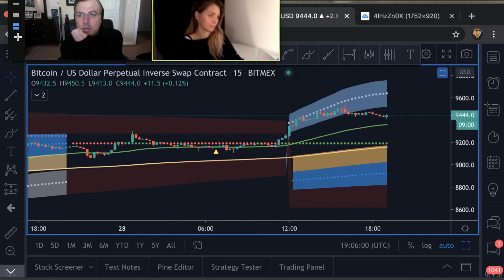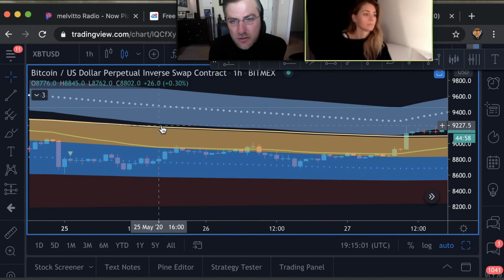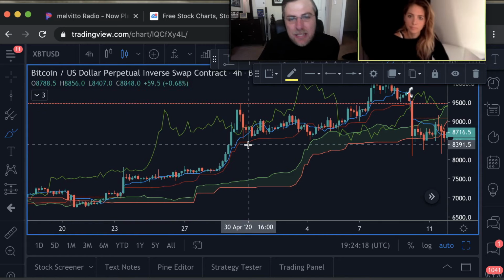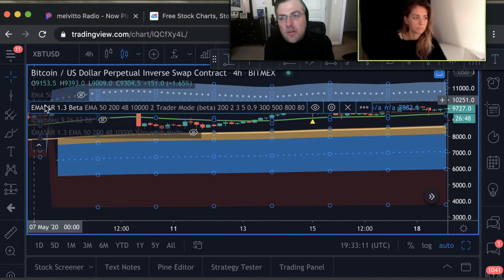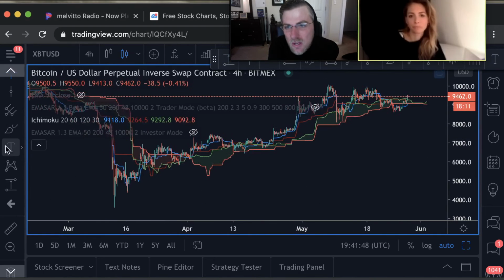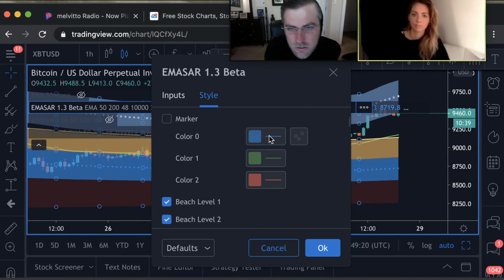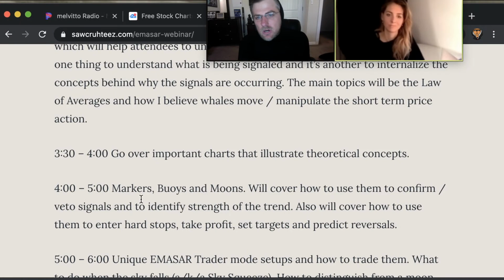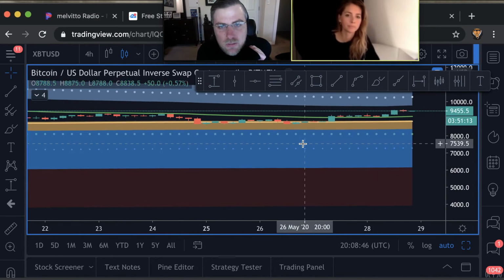Sawcruhteez Streamz: Comparing EMASAR Trader Mode to the Ichimoku Cloud & Bollinger Band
EMASAR Trader Mode is currently in Beta and is only available to those who have access to EMASAR Investor Mode. The cost is $500 per year and Trader Mode will not be included with the Investor Mode after December 31, 2020.

Sawcruhteez Streamz is a channel dedicated to technical analysis for Cryptocurrency, Gold as well as the S&P 500. It is hosted by Tyler D. Coates. This is an educational channel that is set out to teach sound money management techniques at no cost to the viewer. All statements / remarks are an opinion and should NEVER be construed as financial advice. Tyler is not responsible for the decisions that others make with their own money.

Tyler recently co authored the book on Hyperwave Theory along with the late D. Tyler Jenks and Leah Wald. The ebook is $3.99 and the paperback is $17.99. It is available for purchase on Amazon and through Archway Publishing.

Indicators:

EMASAR is a proprietary indicator that provides the entry / exit signals that Tyler uses to identify trades. An educational chatgroup on Telegram has also been setup for those with access to the indicator.

TRDR

I use trdr to analyze the order big and this has added a new level to my analysis.

Bybit

I do not currently trade on Bybit myself but I have tested out the platform and met with a few executives in Singapore. If Bitmex were to go down tomorrow then I would almost certainly move my operation to Bybit. I like the software as well as the team members that I met. Furthermore I have heard good things from people who do trade there regularly.

Deribit

I have recently started learning options as a way to minimize my risk and maximize my returns and all of my option trading in crypto is done on Deribit. They also have robust markets for futures and perpetuals.

Trading View

I do all of my charting on Trading View and use the Premium account. The main reason I will only use the Premium account is because it allows me to have unlimited alerts that never expire. I also like to have many indicators available at once. Furthermore the premium account allows me to promote my Twitter / Website and it also allows me to publish private scripts.

Tyler will work for beer. If you have learned from the free content provided, or have otherwise found it valuable, then consider buying him a beer (Coors Light and Montucky Cold Snacks are his favorites). If you send crypto then he will convert it to beer based on current exchange rates.

Rates as of 8/12/19:

0.000264 BTC = 1 Montucky Cold Snack
0.0141 ETH = 1 Montucky Cold Snack
0.0333 LTC = 1 Montucky Cold Snack

BTC Tip Jar: 1CraPhHfWFqbXNyxxv9CCkvyYk3aLXBoKh
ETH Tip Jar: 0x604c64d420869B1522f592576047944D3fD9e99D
LTC Tip Jar: Lgq1FGJuARSEZuJAmNwsoxfZk5YU4jdwZz

Do not hesitate to reach out with any questions or requests!